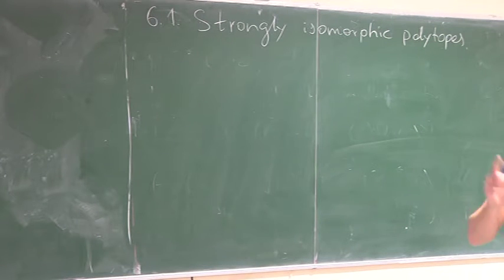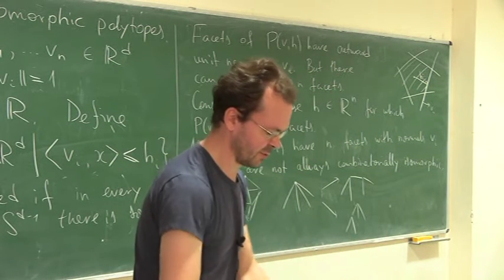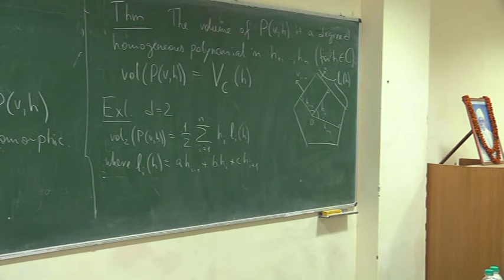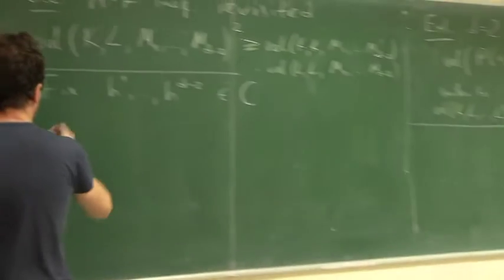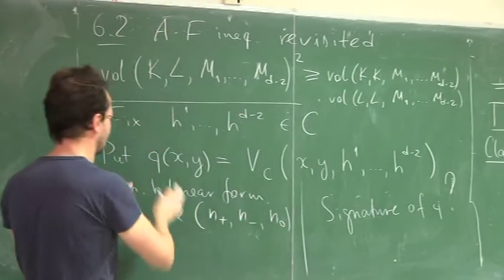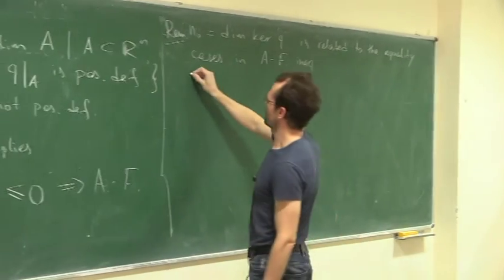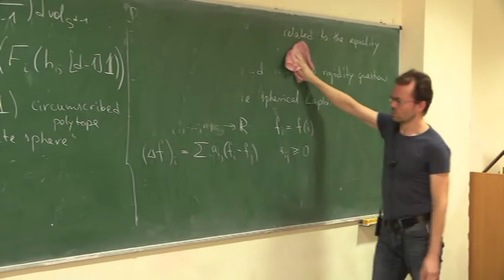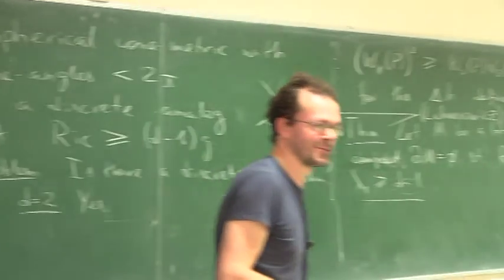Prof Ivan IZMESTIEV, CIMPA School on Finsler Geometry and Applications Lecture-6